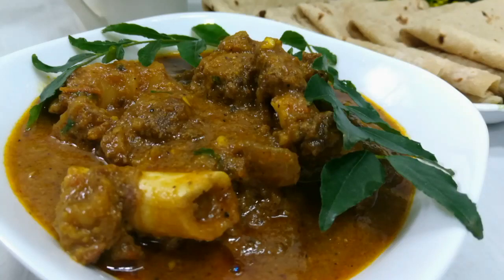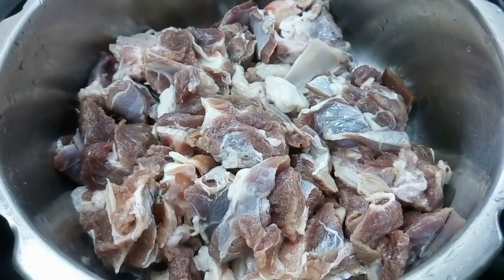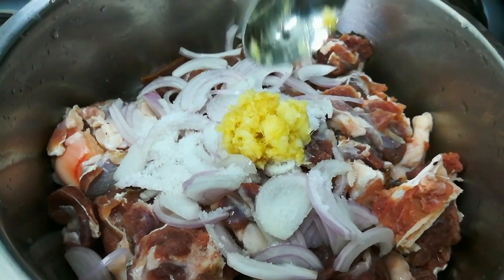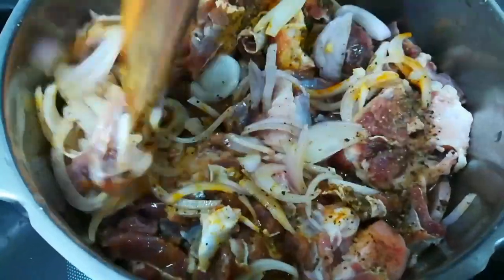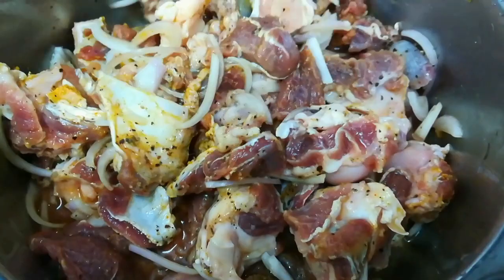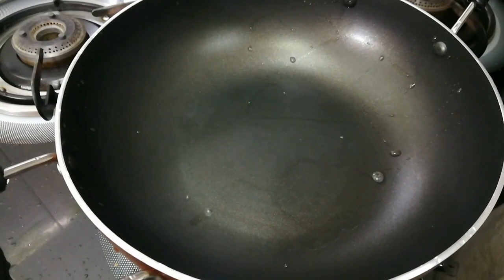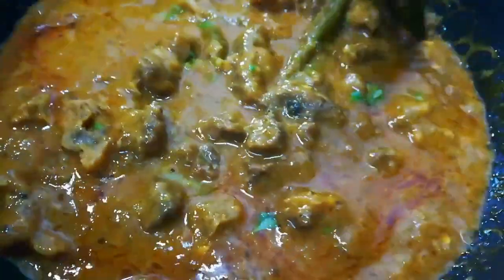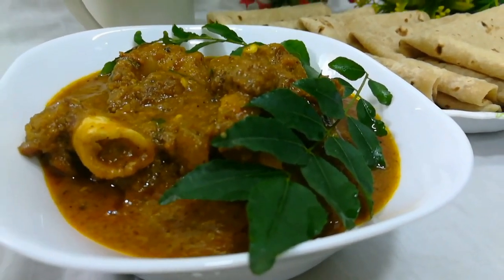വളരേ എളുപ്പത്തിൽ തയ്യാറാക്കാവുന്ന മട്ടൻ കറി , Easy mutton curry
Ingredients
തക്കാളി
ഉള്ളി
പച്ചമളക്
ഇഞ്ചി വെളുത്തുള്ളി ചതച്ചത്
മഞ്ഞൾ പൊടി
കുരുമുളക് പൊടി
മല്ലി പൊടി
മുളക് പൊടി
ഉപ്പ്
വെളിച്ചെണ്ണ